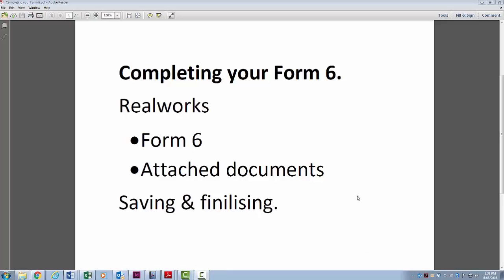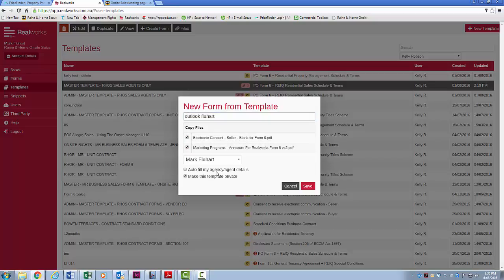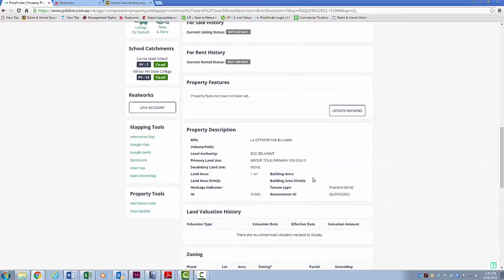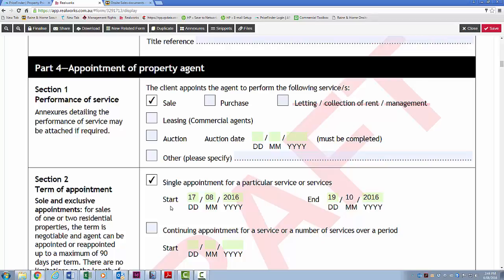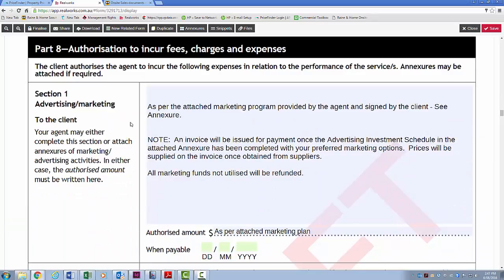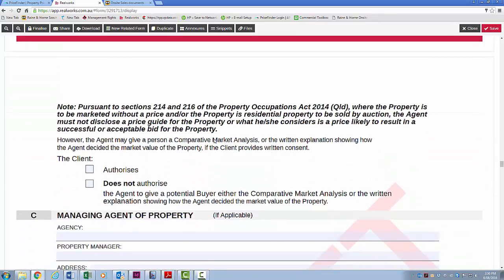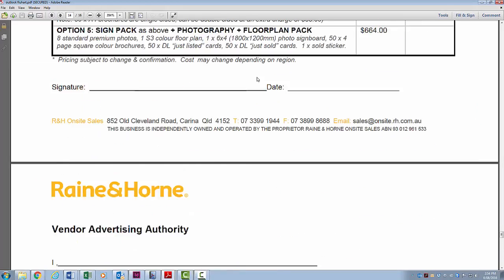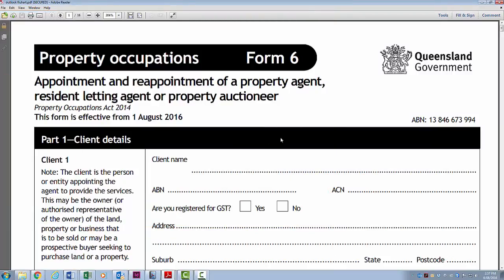completing your form 6